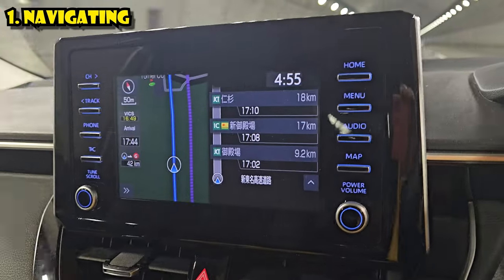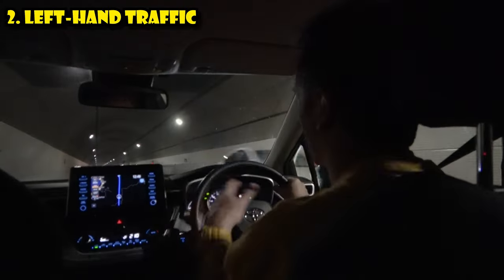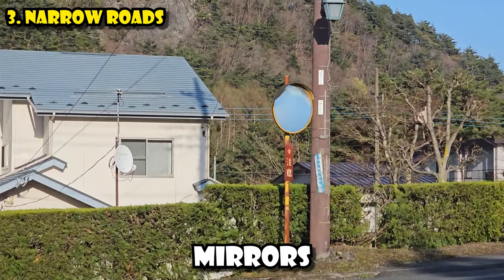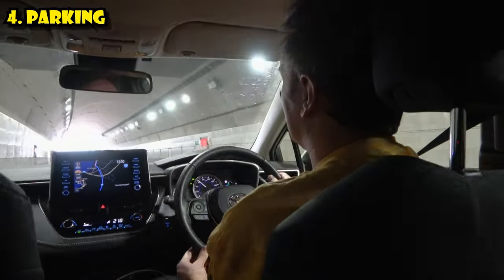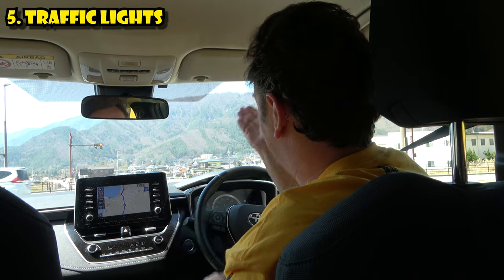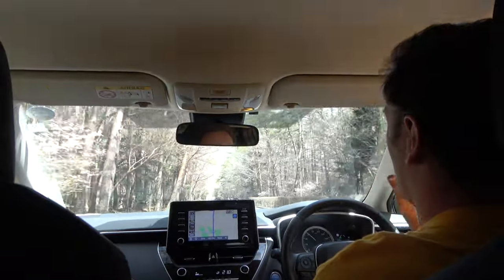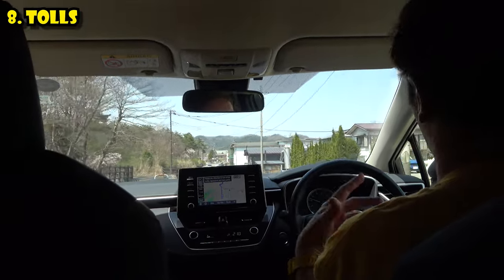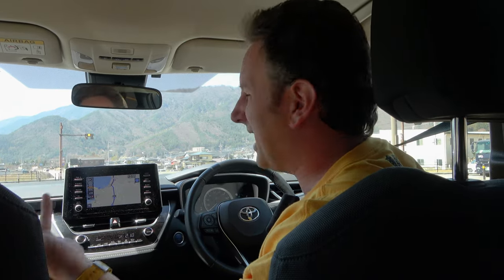Why Are Visitors Afraid to Drive in Japan?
Driving in Japan can be a daunting experience for foreigners, especially if you're not used to driving on the left side of the road. But with a little preparation and some common sense, you can navigate the Japanese roads with ease. Speed limits are strictly enforced in Japan, so be sure to obey them. The speed limit on highways is usually 100 km/h, and the speed limit on normal roads is usually 60 km/h.

TABLE OF CONTENTS:
00:00 Why are Visitors Scared of Driving in Japan?
00:41 1. Navigation System to Drive in Japan
02:34 2. Driving on the Left-Hand Traffic in Japan
03:09 3. Driving on Narrow Roads in Japan
04:05 4. Parking your Car in Japan
05:28 5. Traffic Lights in Japan
06:07 6. Driving on Mountain Roads in Japan
06:46 7. One-way Streets in Japan
07:16 8. Driving on Japan's Highways and Toll Roads
08:08 9. Driving around Road Construction in Japan

🚀 My walking tour gear:
Samsung Galaxy S23 Ultra
DJI Mic
DJI OM 4 Gimbal
DJI OM 6 Gimbal